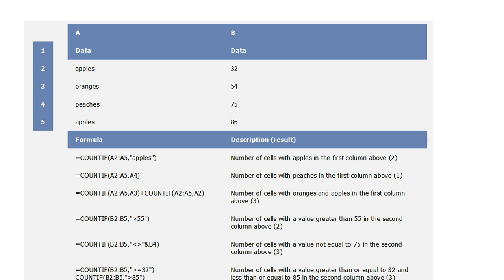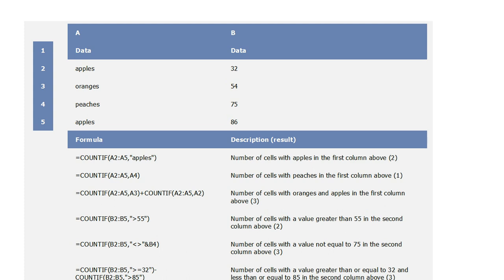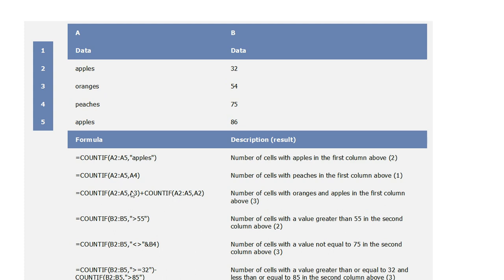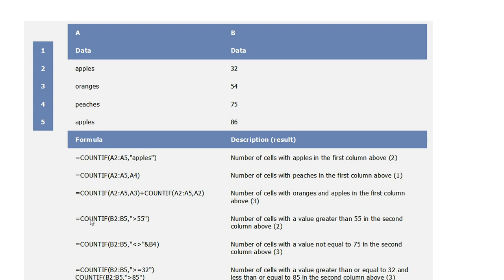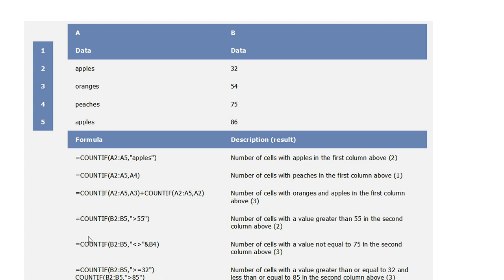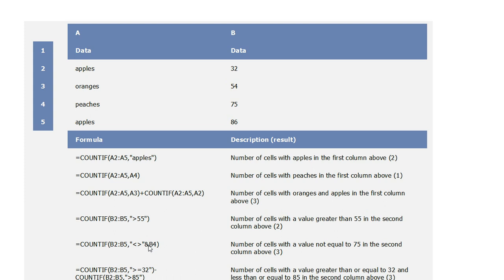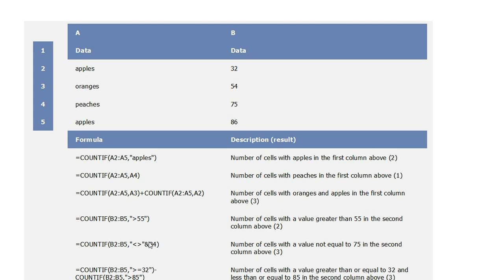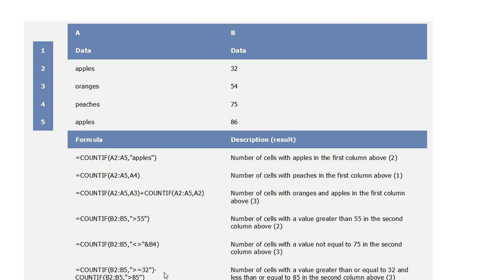Part 2 of 2 MS Excel COUNTIF Function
Miscrosoft Excell CountIf function.
Here are other videos about Excel